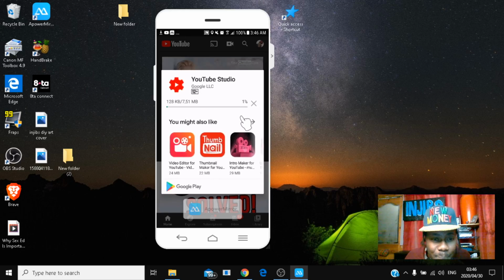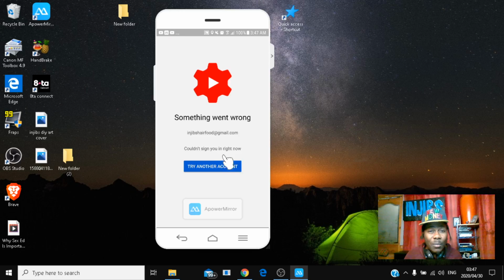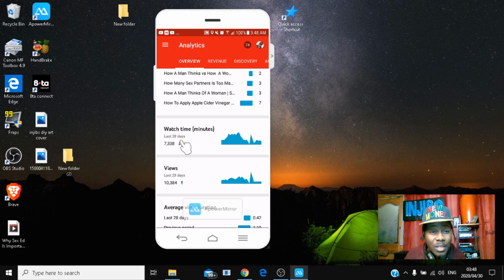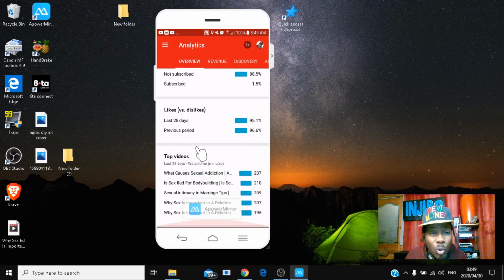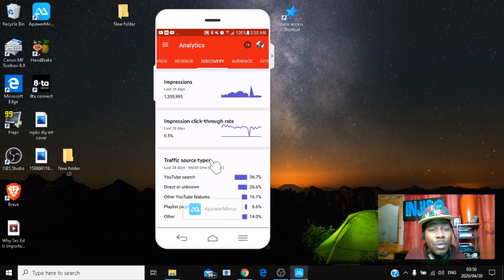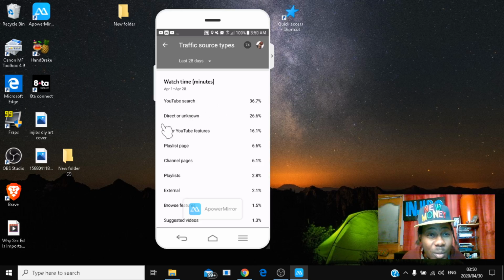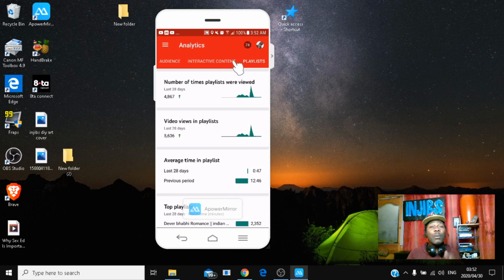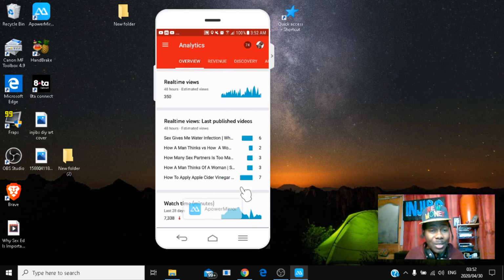Mobile Youtube Studio Setup App | Starting A Youtube Channel In Africa | injibs-Israel Musaasizi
Mobile Youtube Studio Setup App Starting A Youtube Channel In South Africa | injibs-Israel Musaasizi

This is a DIY channel that teaches how to start a youtube channel as well as how to increase youtube views and subscribers fast so in case you wish to see also how to start a business online and save money fast, watch these videos to the end and discover simple ways of how to create a Youtube channel and monetize it.